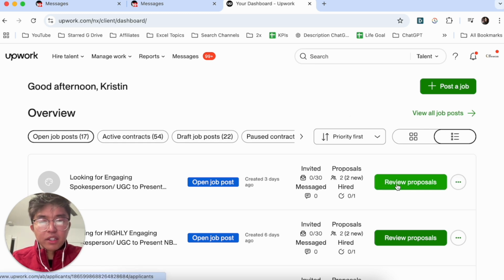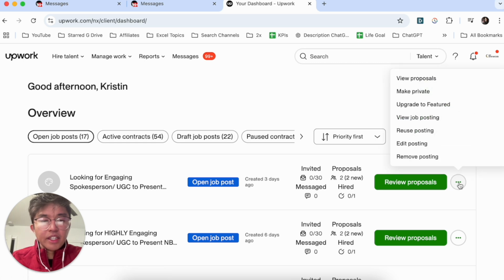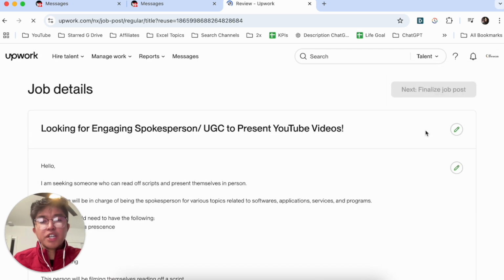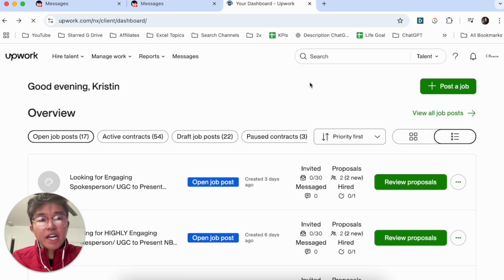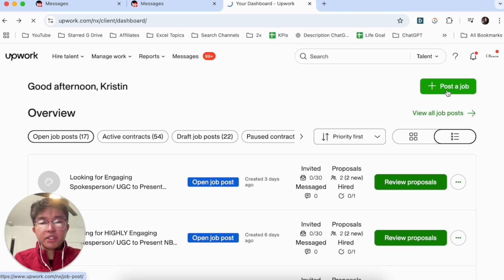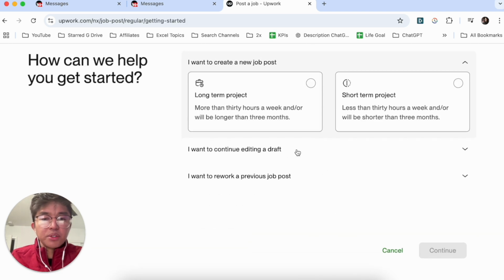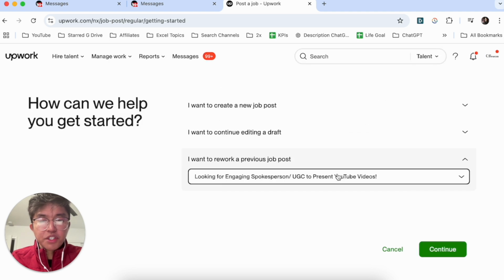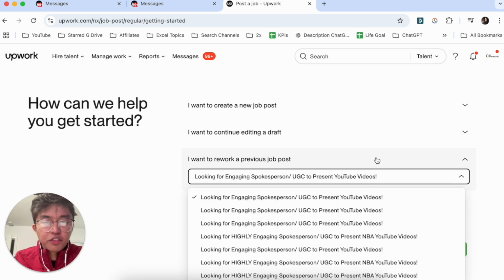How To Reuse A Job Post On Upwork: QUICK Guide!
In this video, learn how to reuse a job post on Upwork to save time and streamline your hiring process. We walk you through the steps to duplicate an existing job post, make necessary edits, and repost it efficiently. Discover how to attract top freelancers without starting from scratch. Watch the full guide to simplify your Upwork hiring experience.